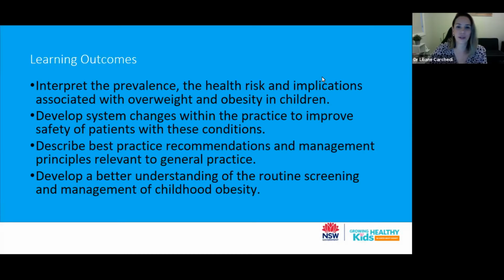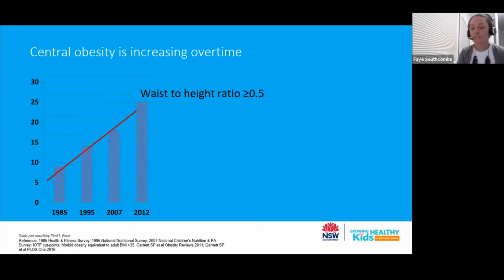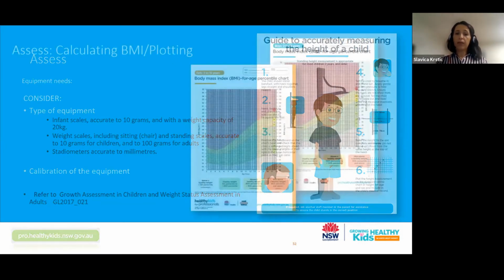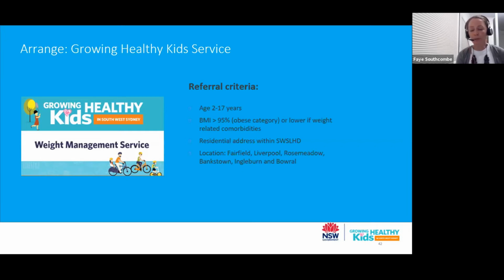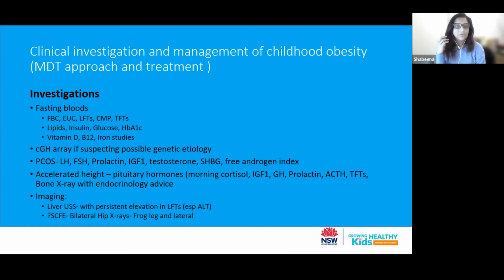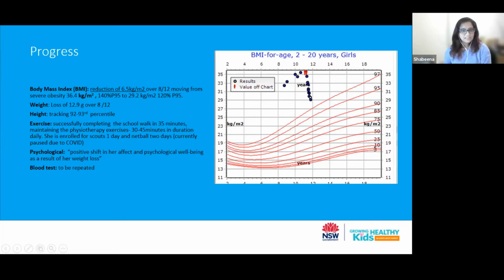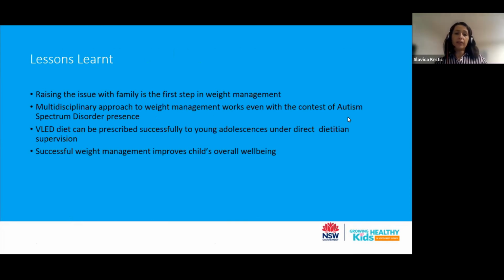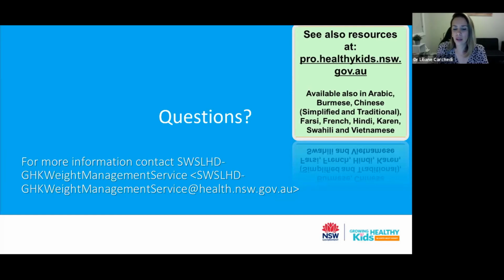PREVENTING OBESE ADULTS! HOW TO MANAGE OVERWEIGHT AND OBESITY IN CHILDREN?